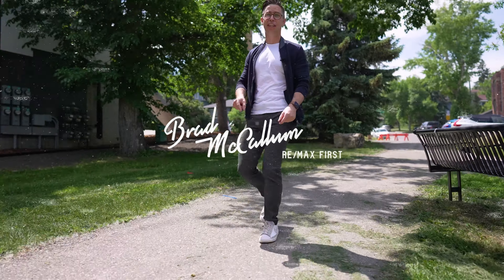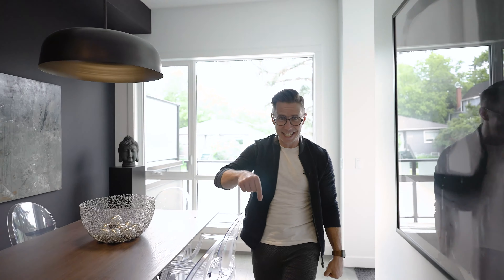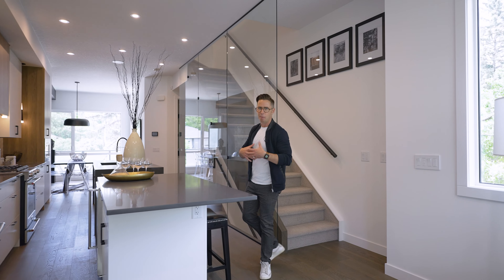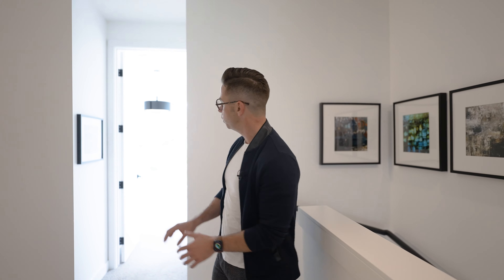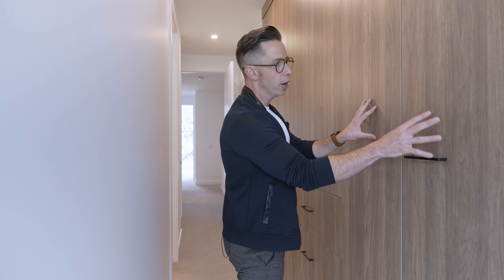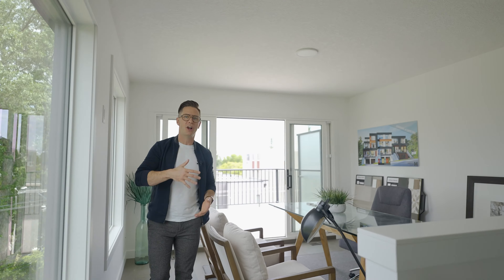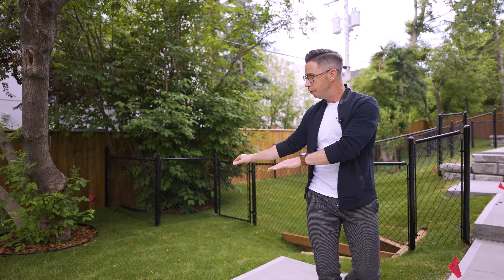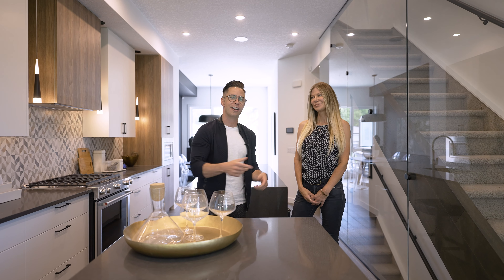Inside a Luxury $895,000 Bankview Townhome near Downtown Calgary! - Real Estate 2021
Our mission on this channel is simple - create entertaining tours that take you inside Calgary's best homes.

Interested in a tour of this incredible home? 😍  Or would you like to work with us at the McCallum Group?  Just give us a call / text / or an email!

Brad McCallum // Remax First. // McCallum Group

or Facebook!

Introducing Calgary's inner city premier townhome development, the Colors of Bankview by Aldebaran Homes. This three story, double car garage, corner unit is the definition of modern, urban luxury living. Best yet, it's located directly beside the park provides amazing views over the green space, and the downtown Calgary city skyline.

A truly high-end finishing construction and finishing package sets this home apart from nearly all other inner city developments. Whether its the high quality construction of the buildings structure itself, or the refined finishings included in this fully automated smart home, there's nothing else quite like it. Before we dive into the interior details it's important to note that this is a home with a true, spacious backyard, and mulitple outdoor living spaces, including an epic 3rd story balcony.

The condo fee's handle all the lawn care associated with your sizeable back yard - perfect for pets and children! The 2 car tandem garage, plus the front drive allow for parking up to 3 vehicles off the street. There is even a main floor flex room, perfect for a work from home office, or a secondary games/tv space. Up the stairwell to the main living quarters of this home you'll find a beautiful blend of modern style with natural elements. The wide plank hardwood, the designer kitchen with pedant accent lights and dual islands, as well as the full glass panel wall dividers makes for an impressive use of space.

Receive people to your front door directly up the front steps. The living space features a gas fireplace, and a deck overlooking the yard. Feels even larger than its 2000+ sq. ft. as the main and second floors feature 10' ceilings.

On the second floor you'll find the the large primary retreat. The custom touches extend to the custom closet cabinetry, and the gorgeous ensuite. The secondary bedroom enjoys large windows, and nearly direct access to the floors main bathroom. On the third floor the fun begins.

Currently it is a large bright living space - perfect for a great family room, home office, home gym - or really, whatever you can imagine! All of it enjoys huge views over the city. Need a third bedroom? An easy option to add can be arranged! If you're looking for a true lock & leave solution, or even a luxury townhome just steps to the shops, restaurants, cafe's and lifestyles of 17th Ave, then you MUST visit the Colors of Bankview. 3 units remain!